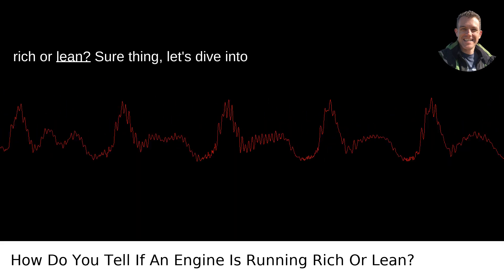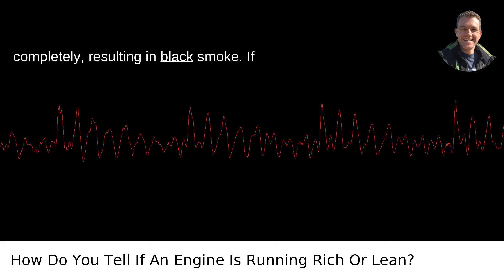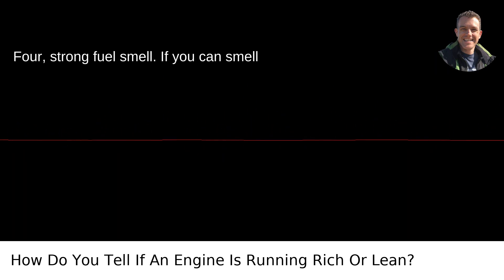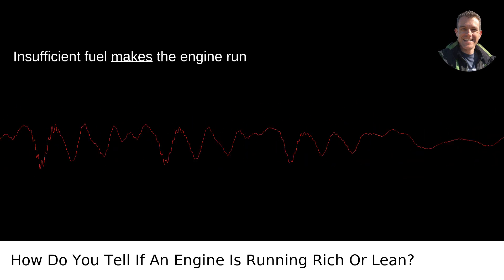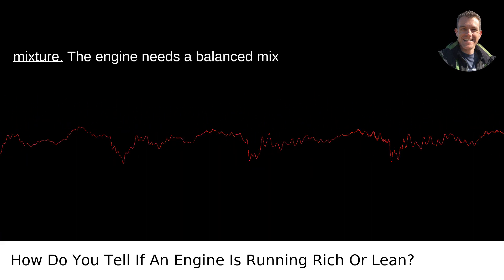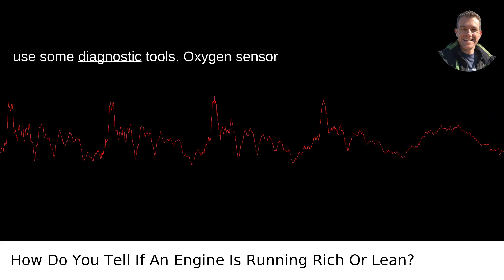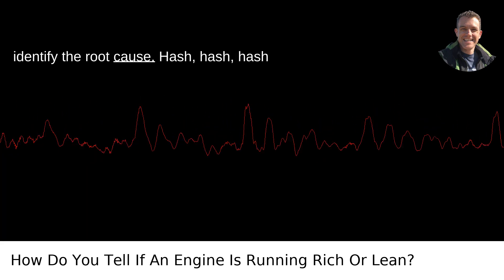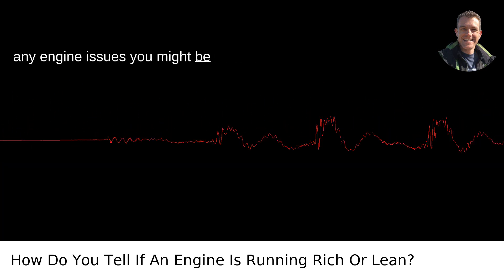Lean vs Rich Engine: How to Tell the Difference!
I answered this question on Quora My video answer to the question: How Do You Tell If An Engine Is Running Rich Or Lean?